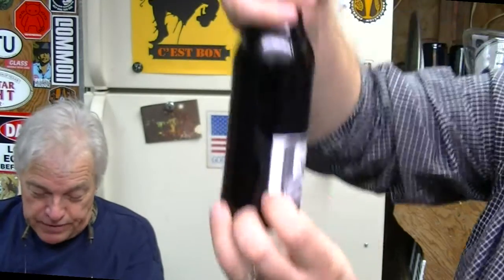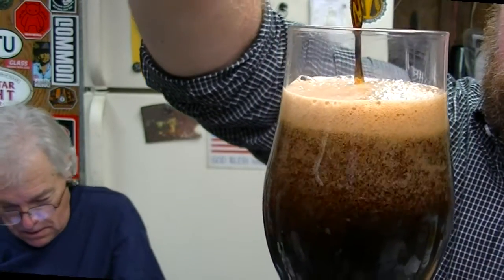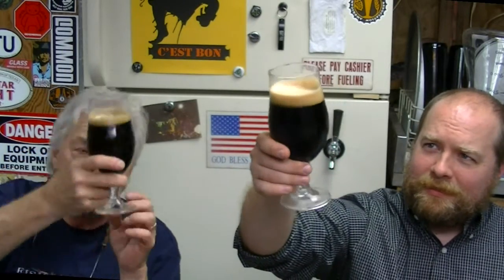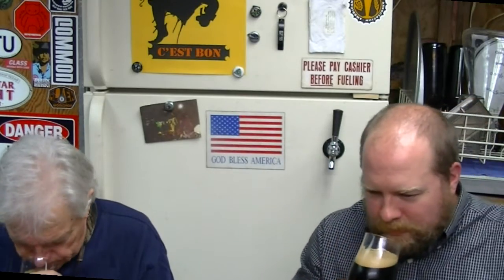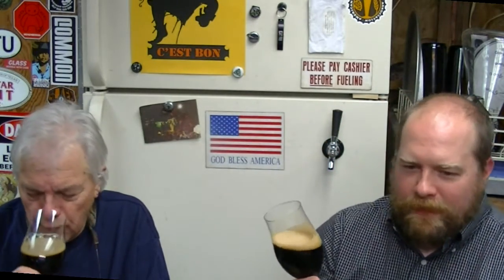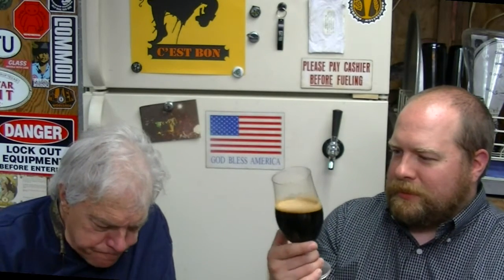2015 SJPORR Challenge Review: 9E6-056-7C8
Review of Entry 9E6-056-7C8! A Robust Coffee Porter.